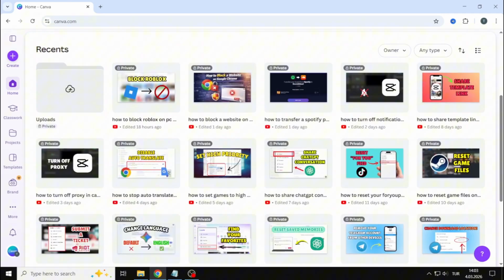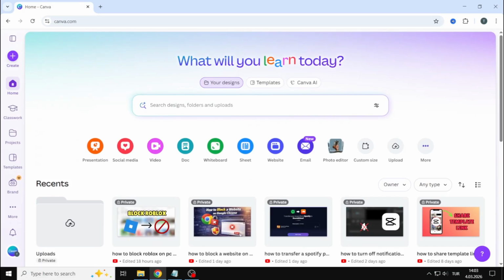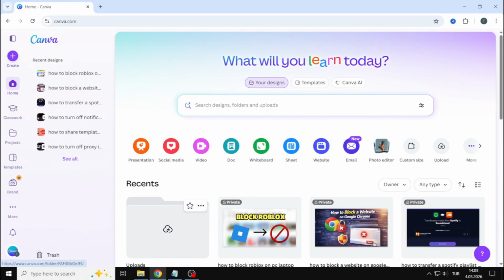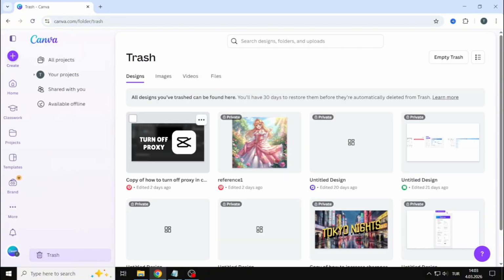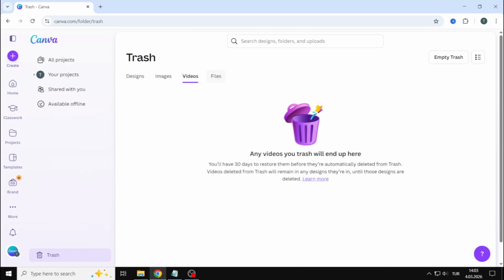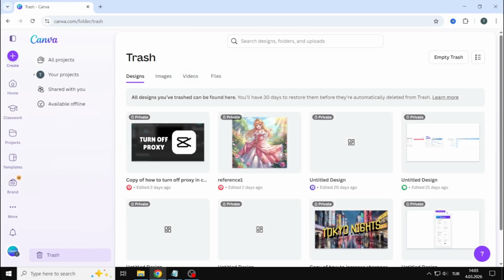How to Clear Trash in Canva (Quick & Easy)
How to clear trash in Canva?
Want to clear trash in Canva and permanently delete unwanted designs? In this quick step by step tutorial, you will learn how to empty the Trash folder in Canva